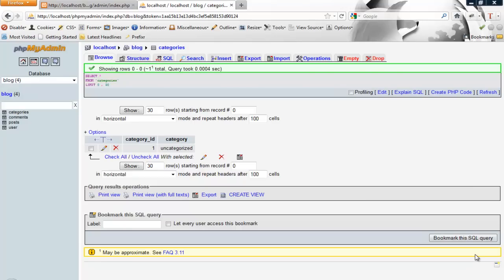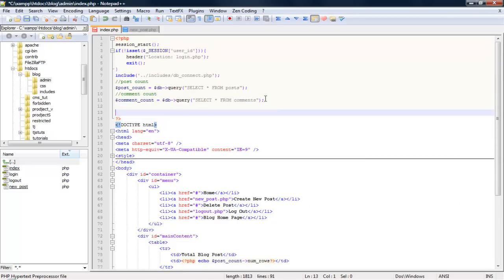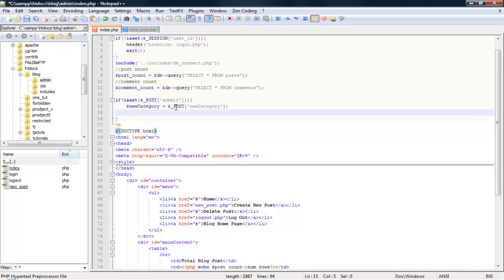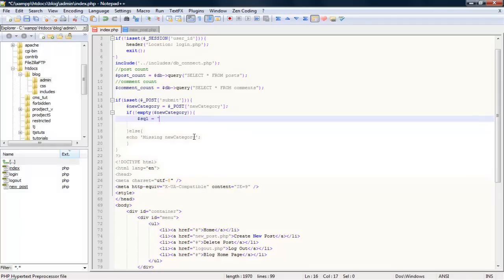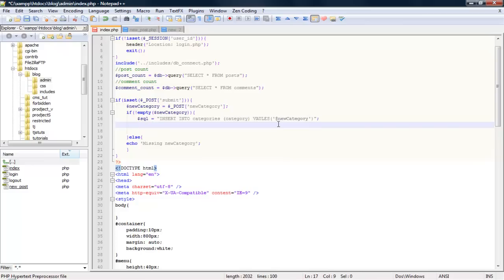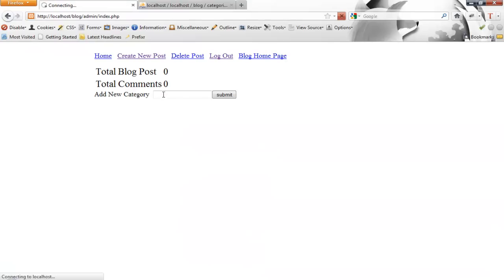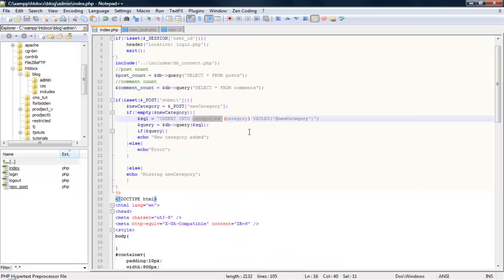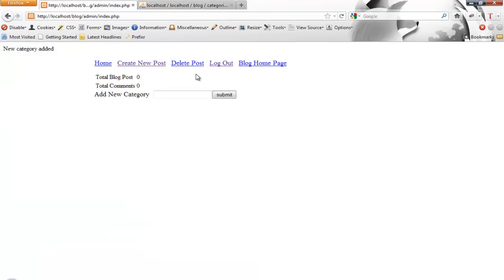Creating A Blog System With PHP & MySQL: Part Three (Add the create categories function)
Add the create a category admin function.